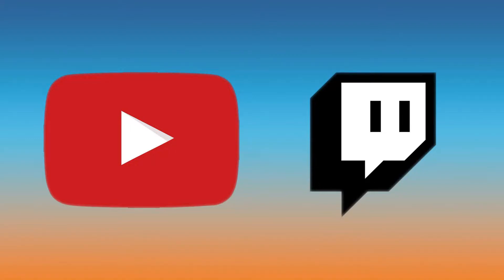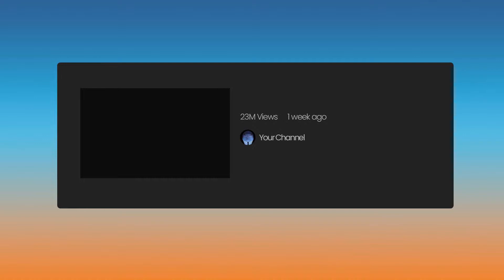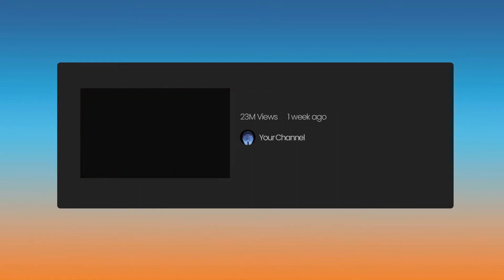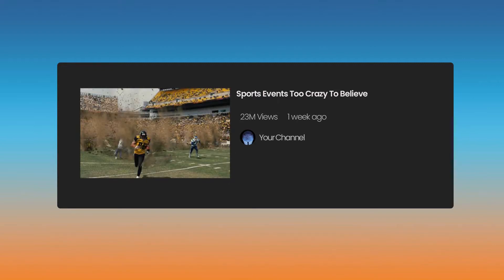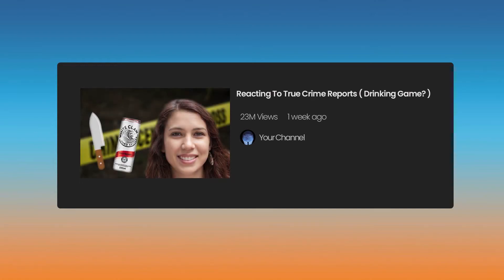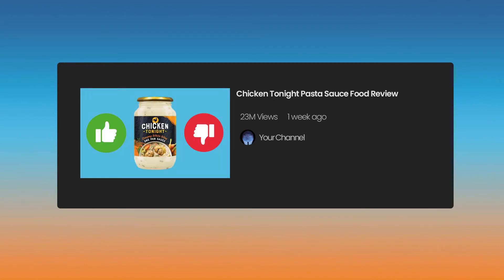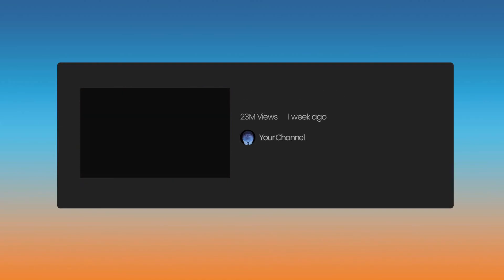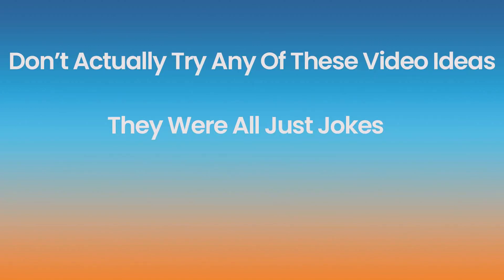20 Viral Video Ideas You Can Have For Free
With more content that could ever be watched by a single human being it is incredibly hard to get your videos watched due to the amount of competition. But it looks like if you want to get your foot in the door of the algorithm you're gonna have to come up with at least one good idea after that you can just do what everyone else is doing. Coming up with viral ideas can be hard but luckily I have came up with loads I just don't use them because I prefer to have 0 subscribers its quite indie.